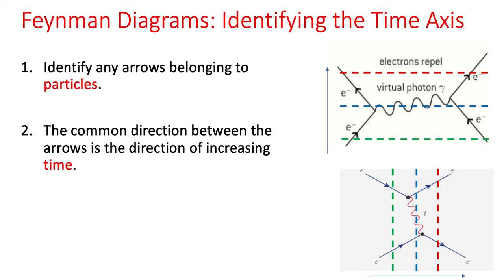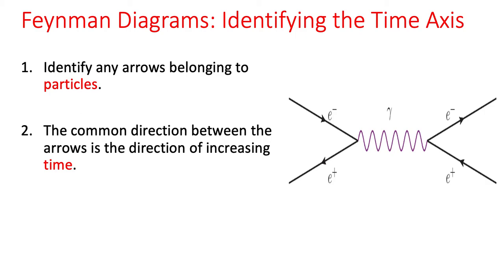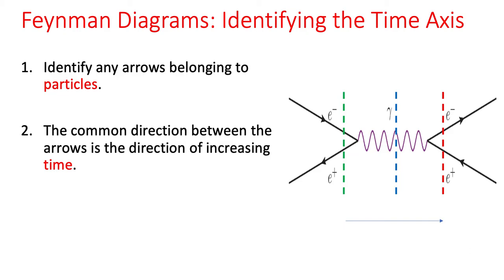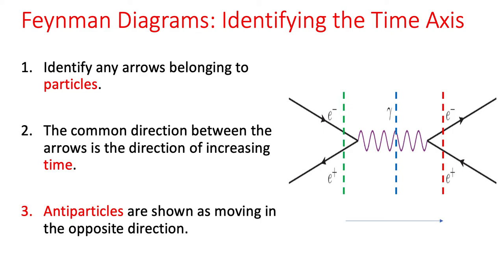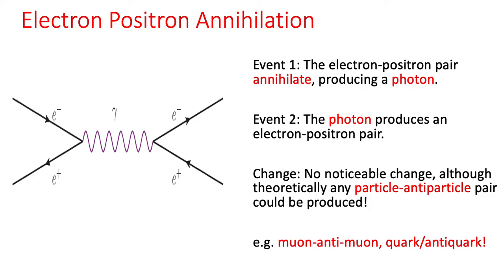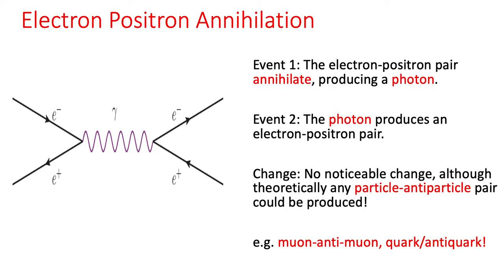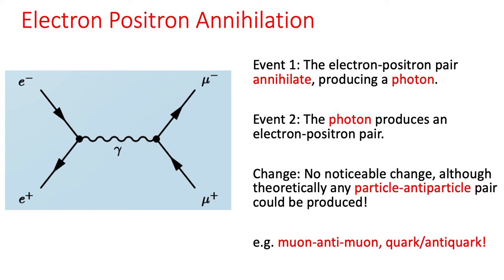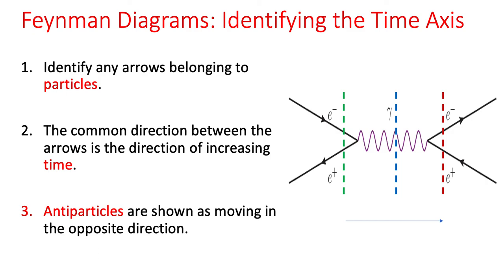IB Physics: Electron Positron Annihilation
Make sure you have watched this first!